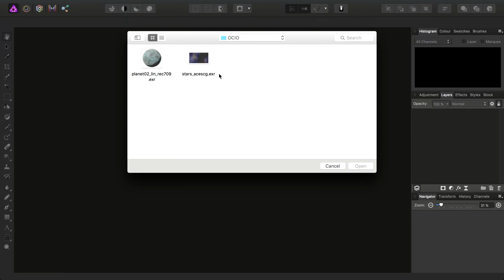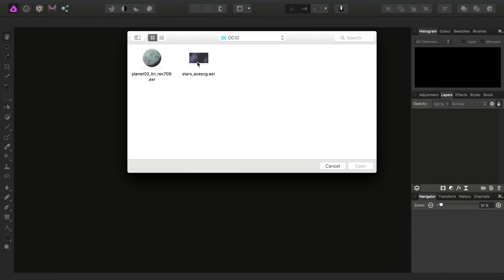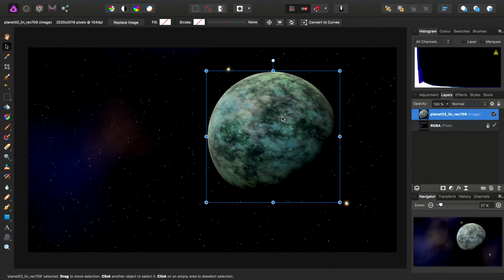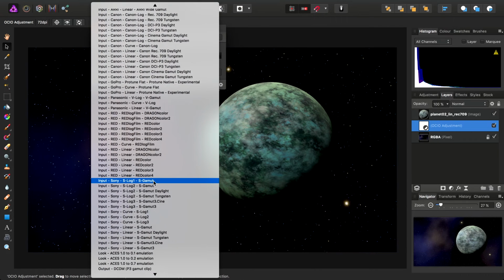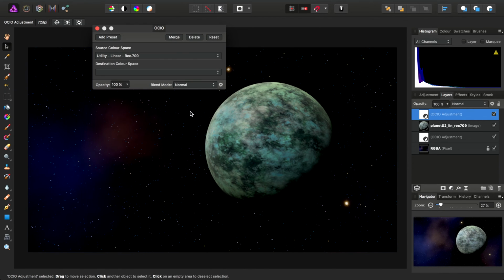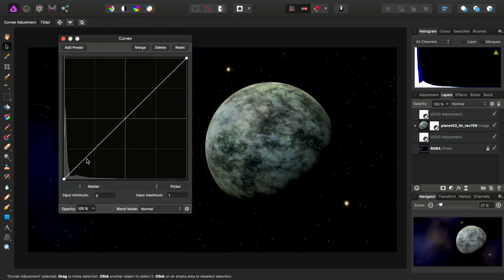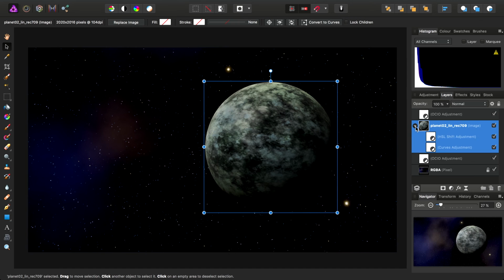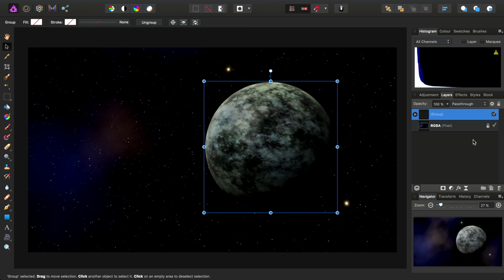OpenColorIO Adjustment (Affinity Photo)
Learn how to use Photo's OpenColorIO adjustment layer to move between colour spaces within one document, allowing you to composite layers with different source colour spaces.

Credits: 3D renders by James Ritson. Assets used under licence.

Breakdown (what this video covers):

* Compositing multiple OpenEXR layers with different source colour spaces.
* Using OCIO Adjustment layers between the pixel layers to move between colour spaces.